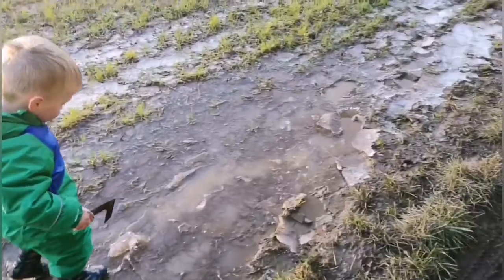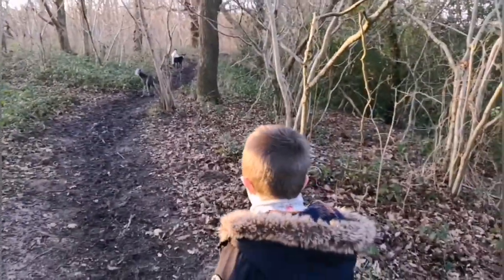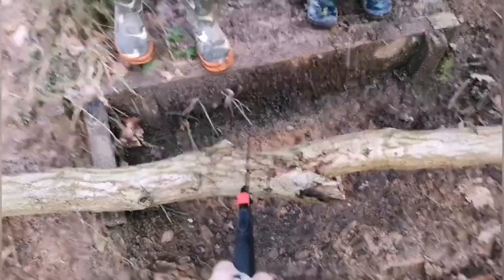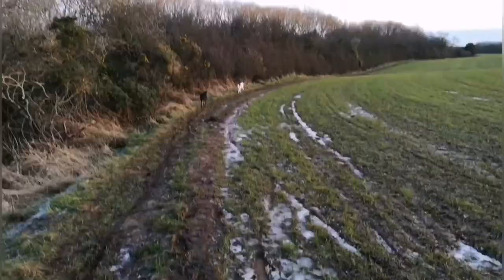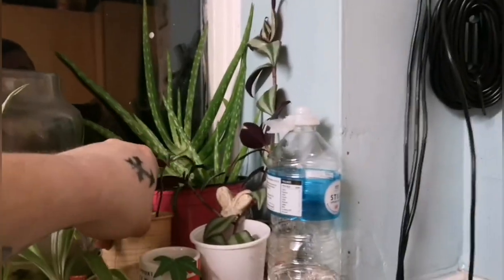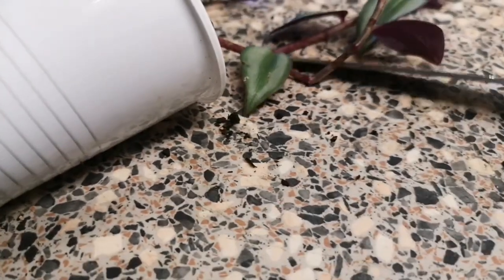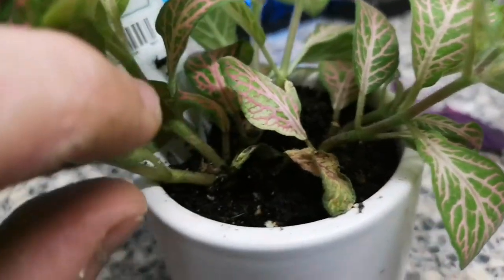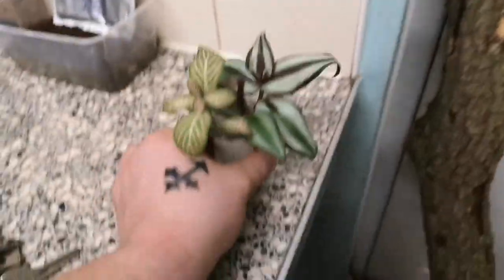Taking house plant cuttings & making plant pots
As above any way I have a lot of stuff to deal with atm going to see about a new home onthe 15th fingers x